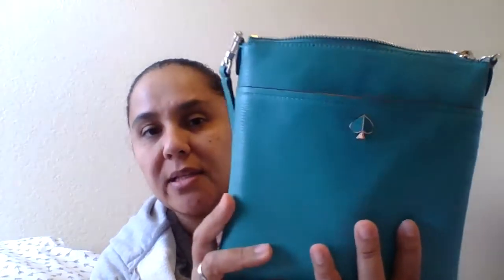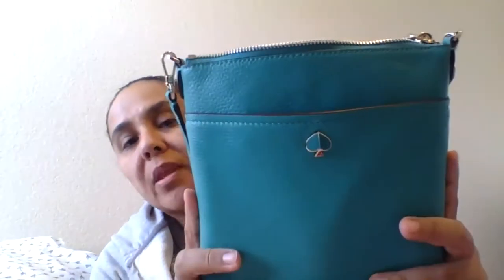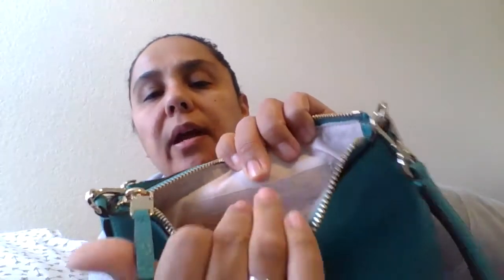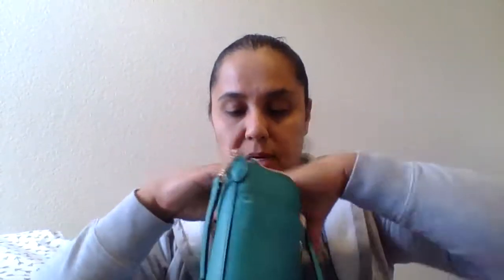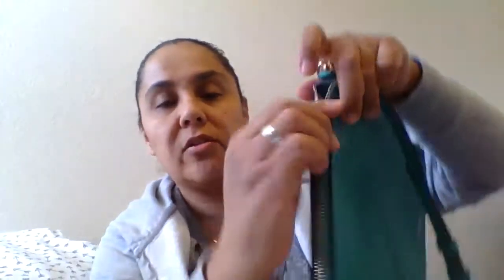What is in my Kate Spade Cross-body Bag in Fiji Green